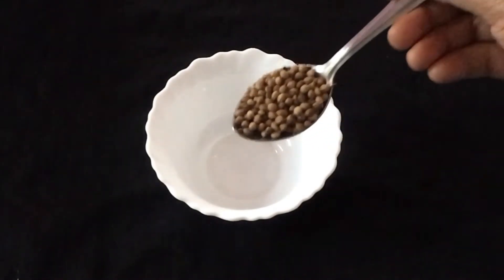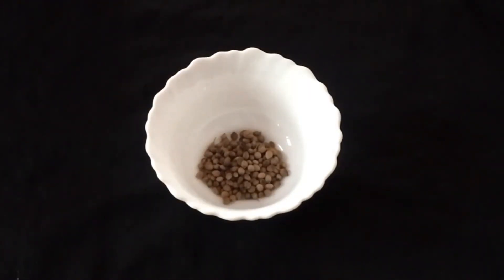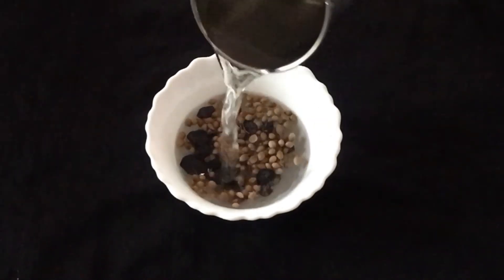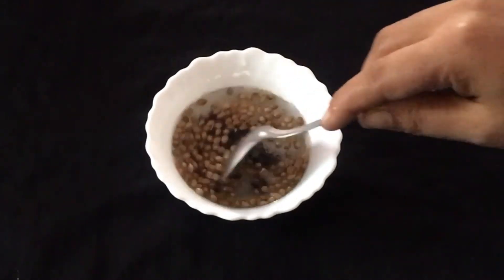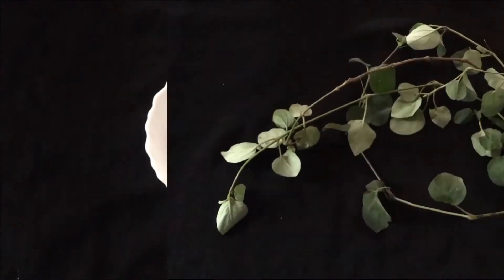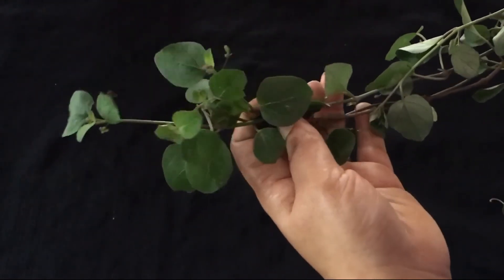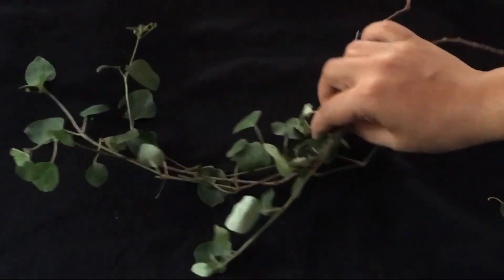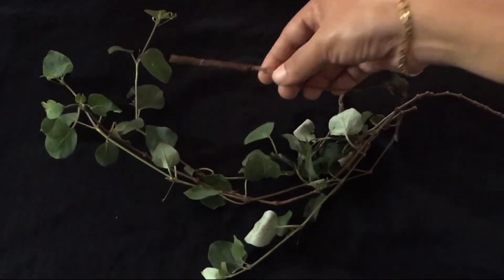മൂത്ര കടച്ചിൽ മാറ്റാം വീട്ടിൽ തന്നെ/ Urinary Tract Infection Easy Home Remedies malayalam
Home remedy